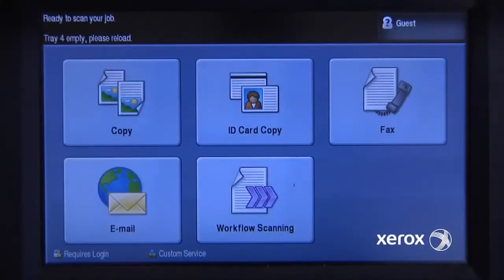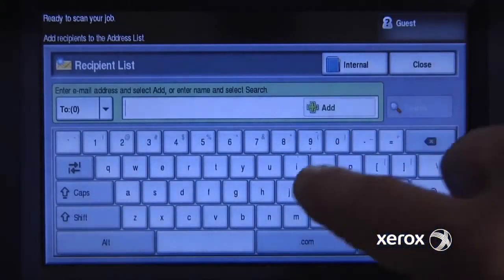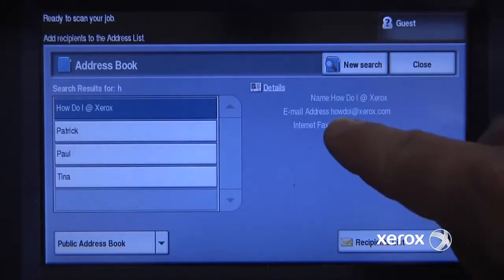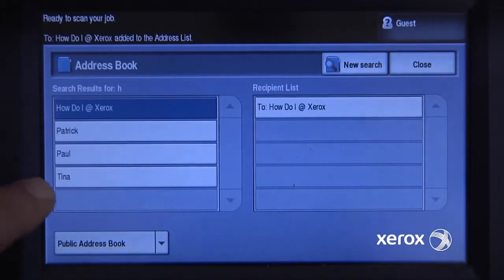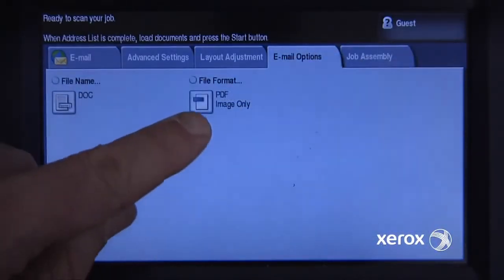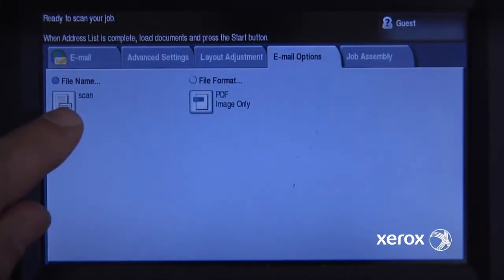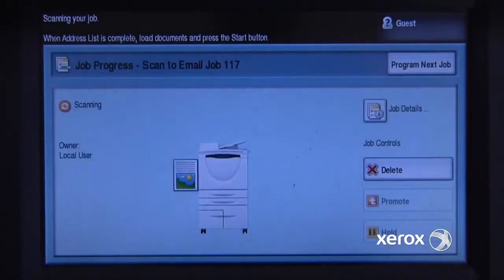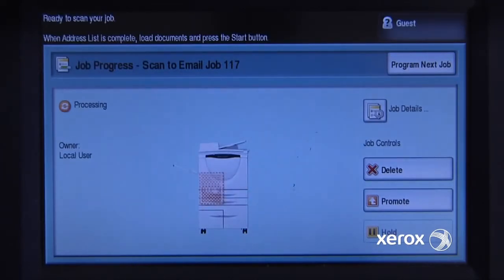Scan to Email With Address Book Xerox WorkCentre 5700 Series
Xerox WorkCentre 5735/5740/5745/5755, WorkCentre 5765/5775/5790: This video shows how to scan to email using an Address Book.

Looking to simplify your business?

The Competitive Edge is Xerox's premiere dealer in Salt Lake City. We have the largest selection of multifunction printers to meet your business needs.